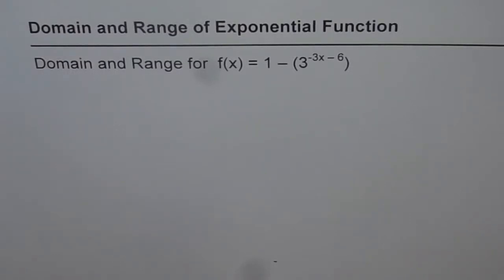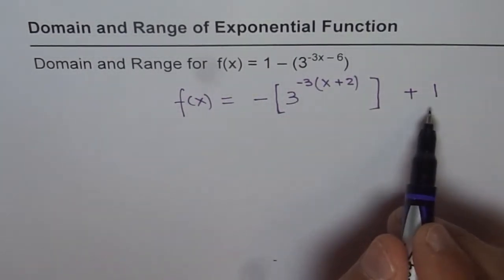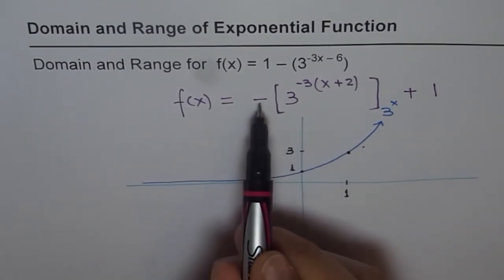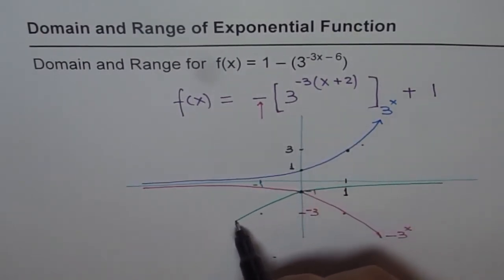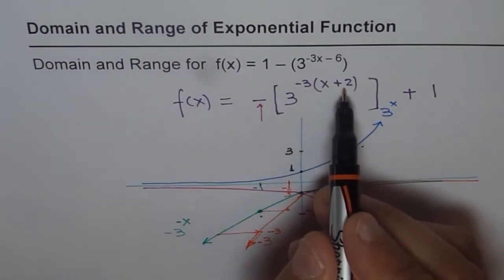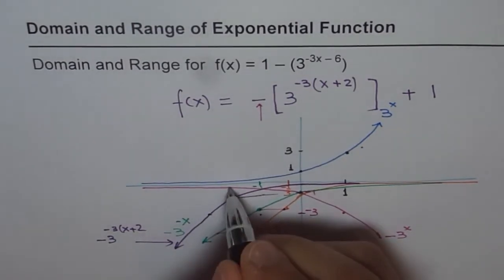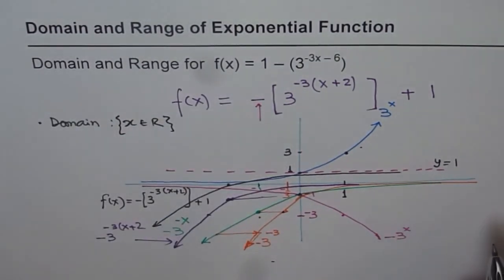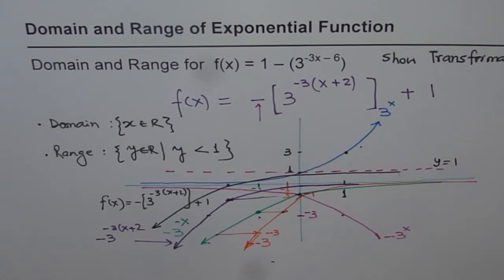01 Transformation of Exponential Function y = 1 - (3^(3x-6))